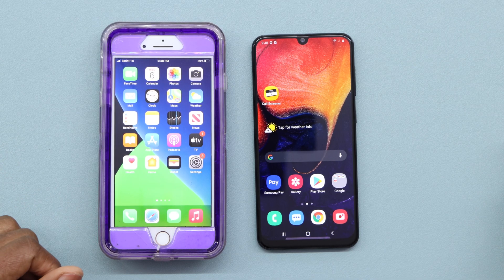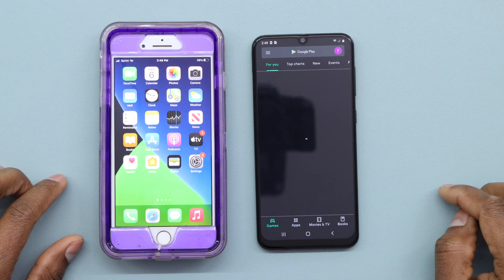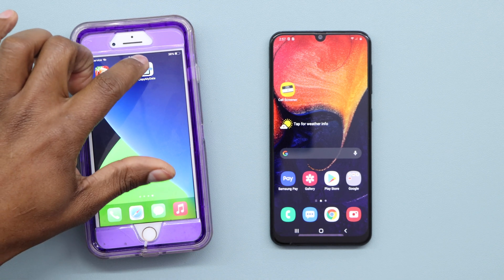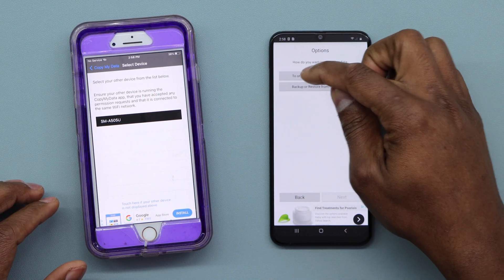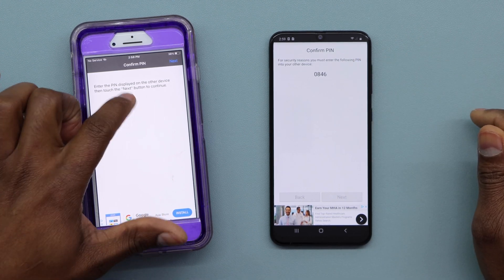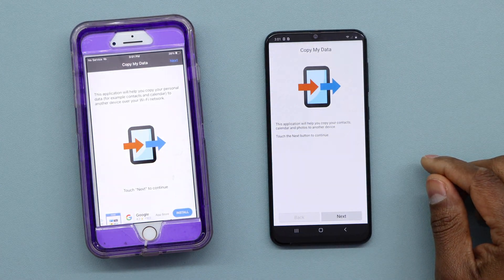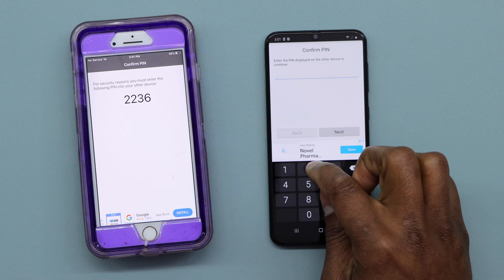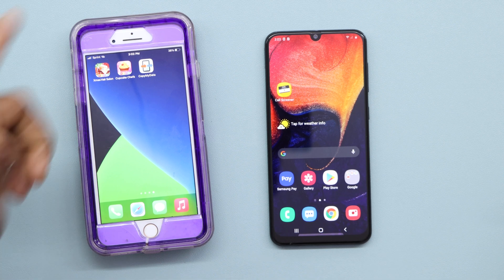transfer data from android to iPhone 2021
In this video I show you the easiest way to transfer data from iPhone to Android and from Android to iPhone. I show you step by step exactly what you need to do.